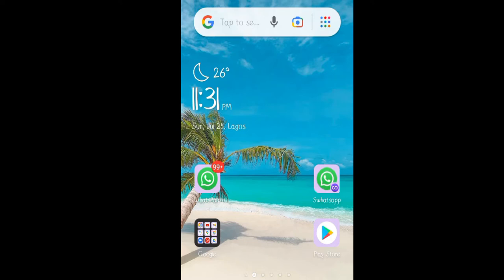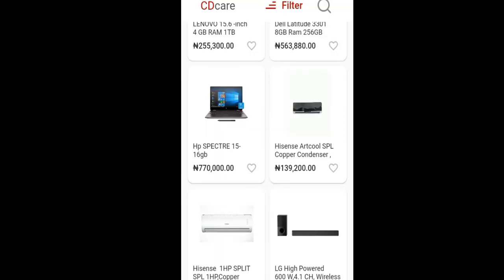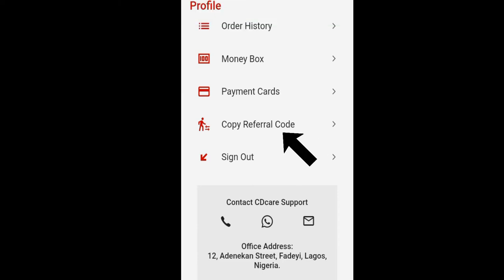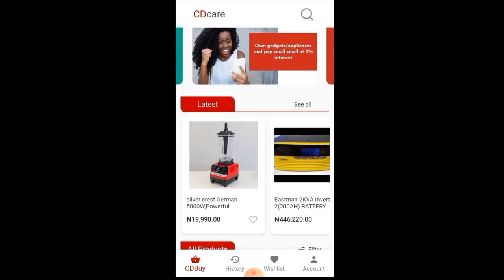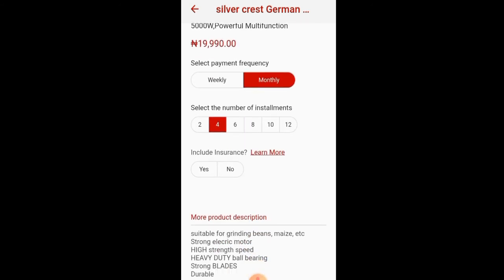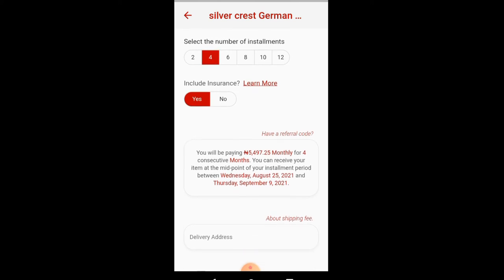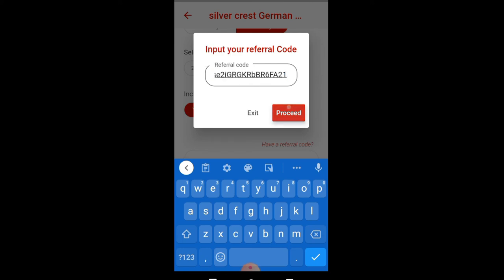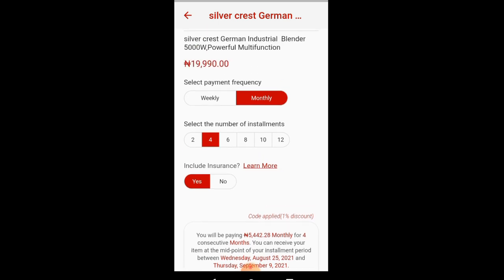How to use the CDcare referral code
Refer your family and friends and get credited 2% of what they buy in your money box while they get 1% off their purchase.

Update your CDcare app, share your referral and earn today!